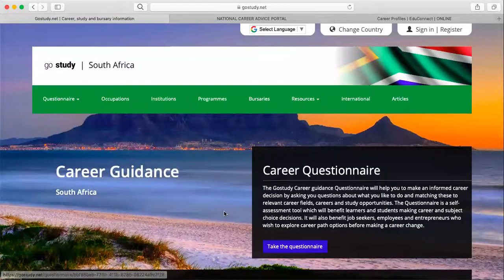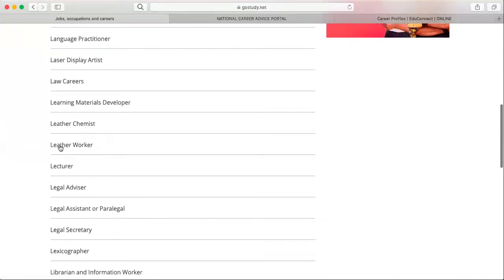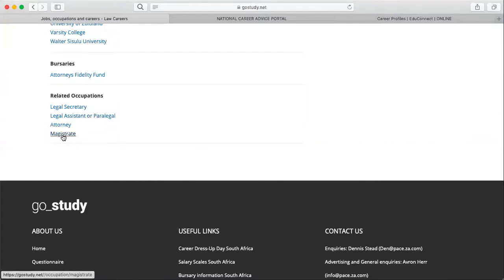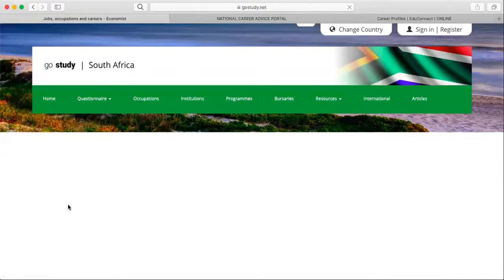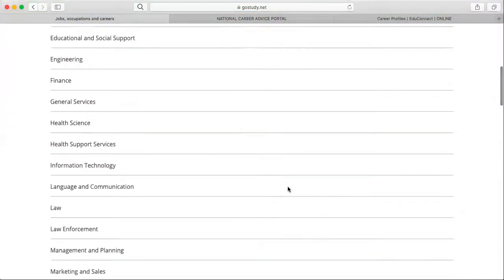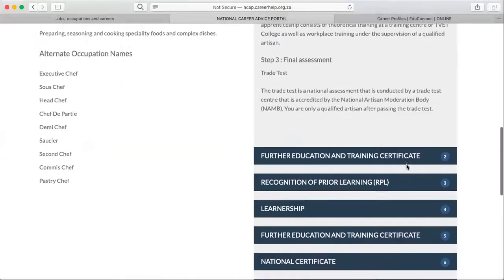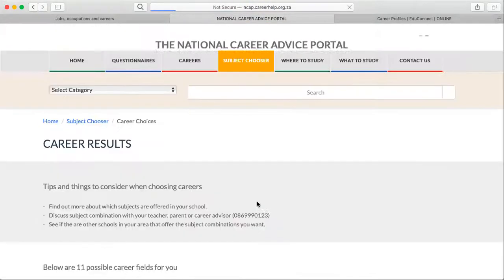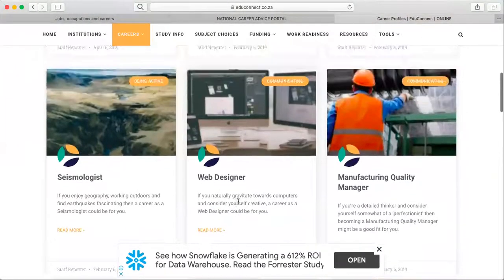CK Life Guidance for Grade 9s - Career websites by Amanda van der Vyver